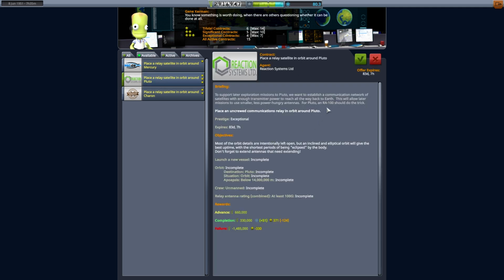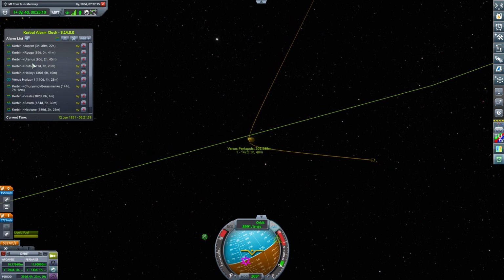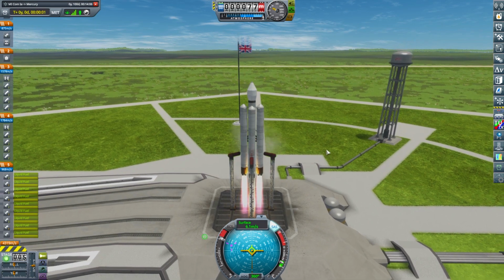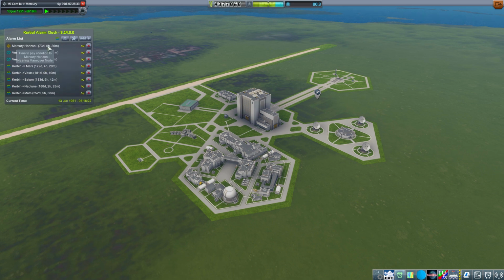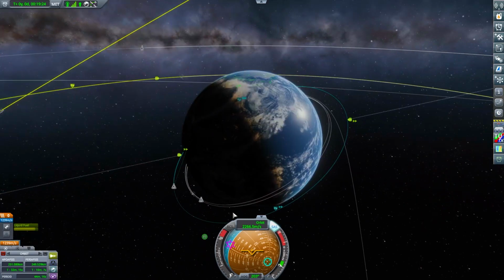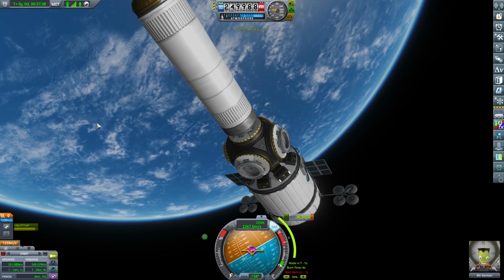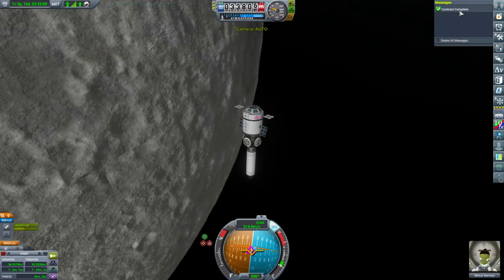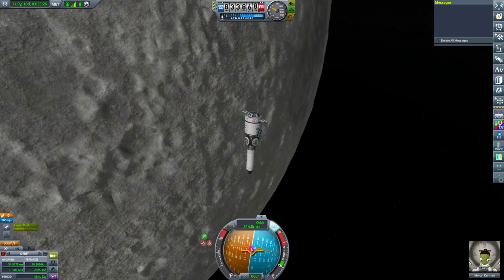MERCURY HOLIDAY?? | KERBALISH | Ep 12 | KSP KSRSS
Welcome to Kerbalish, Using Kerbal Scale Real Solar System its Kerbal, but a bit 'ish'. With stock parts ('ish') and visual mods to make it look real ('ish') we will start off without crew and see just how far we can go. Kerbal Space Program 1.12.3 with Making History and Breaking Ground DLC, KSRSSReborn and (after a few episodes) Parallax 2.0.

If you would like to play along, check out the Kerbal forum thread and the KSRSS thread

MOD LIST

Install the below mods through CKAN, Then Download KSRSSReborn and Parallax 2.0 from their respective locations (you will need to remove  the "_Configs" folder in "Parallax_StockTextures" as KSRSS has built-in support for it.

CKAN -
B9PartSwitch
BallisticFoxsNeutralTUFXProfile
CommunityTechTree
ContractConfigurator
ContractConfigurator-CommNetRelays
CustomBarnKit
DistantObject
DistantObject-default
EnvironmentalVisualEnhancements
Harmony2
KerbalAlarmClock
Kopernicus
Kronometer
KSCSwitcher
ModularFlightIntegrator
ModuleManager
PlanetShine
PlanetShine-Config-Default
ReStock
ReStockPlus
Scatterer
Scatterer-config
Scatterer-sunflare
Shaddy
StockWaterfallEffects
TexturesUnlimited
TransferWindowPlanner
TUFX
UnKerballedStart
Waterfall
WaterfallRestoc